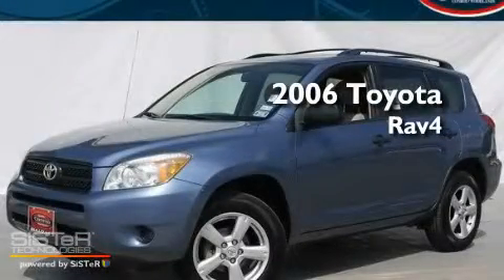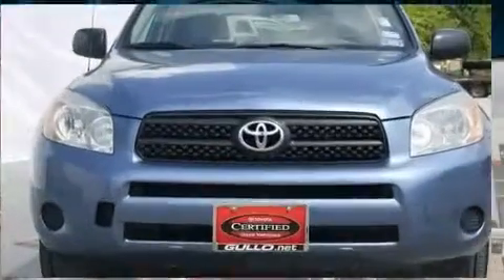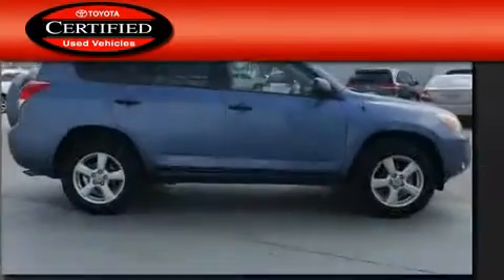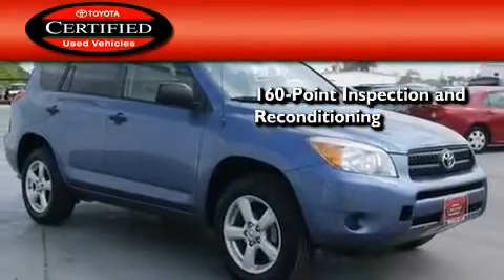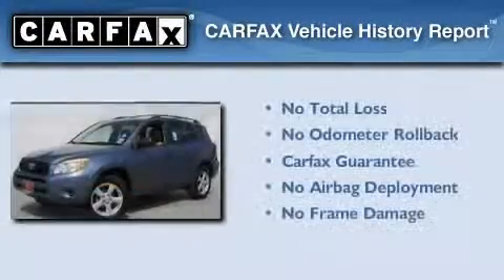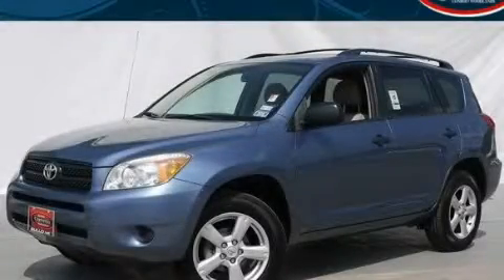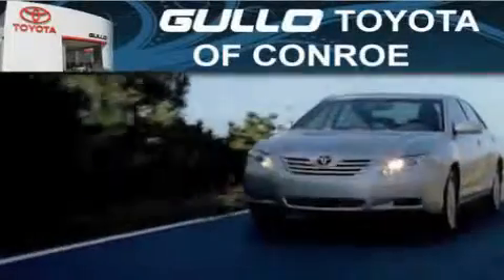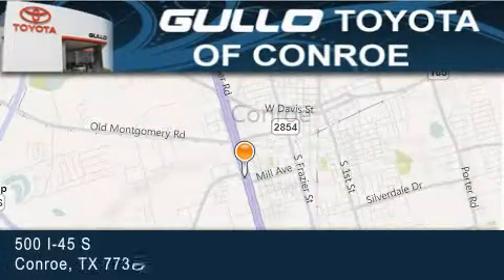2006 Toyota RAV4 Certified Spring TX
Year : 2006
 Make : Toyota
 Model : RAV4
 Engine : Gas I4 2.4L/144
 Trans . : Automatic
 Exterior : Pacific Blue Metallic
 Miles : 77,044
 Interior : Taupe
 Stock : X11544B

 Preowned 2006 Toyota RAV4 Conroe Texas